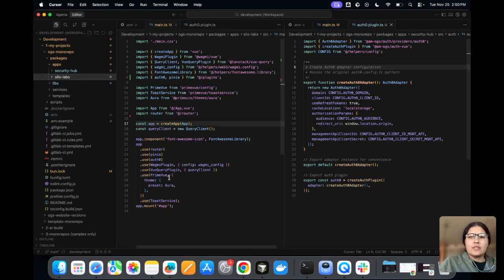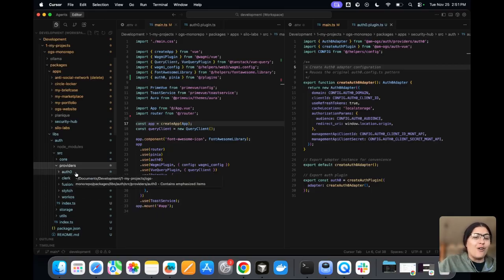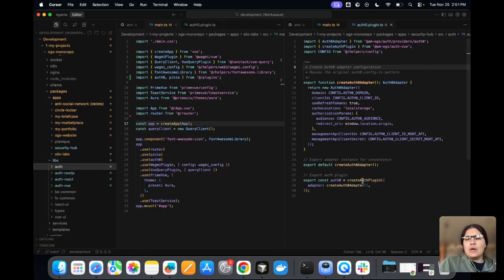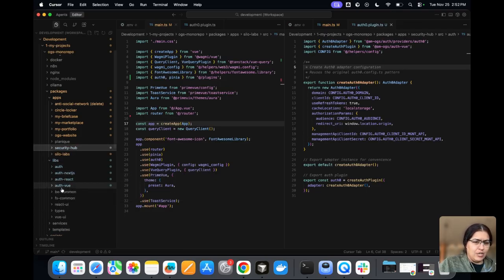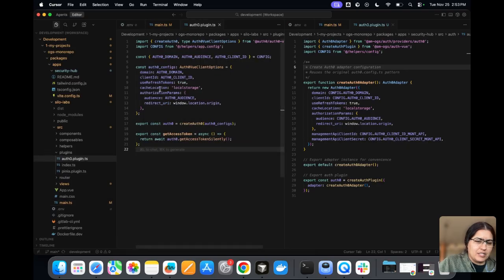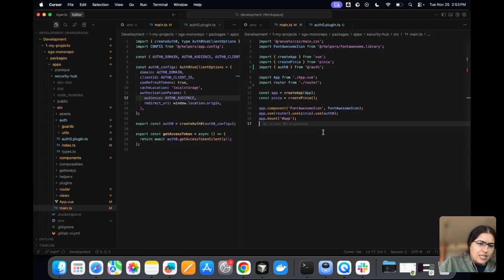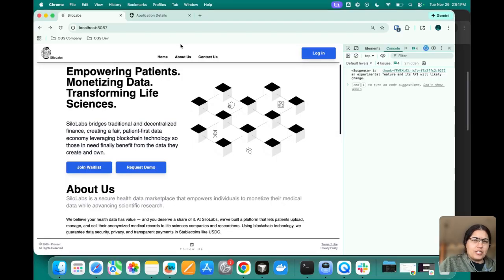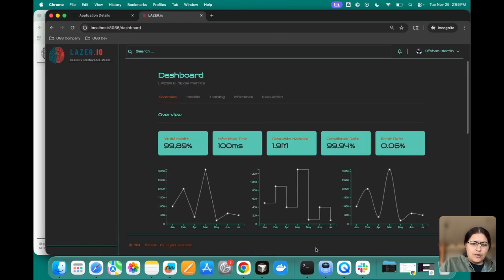T11: Auth Experiment: The Before & After